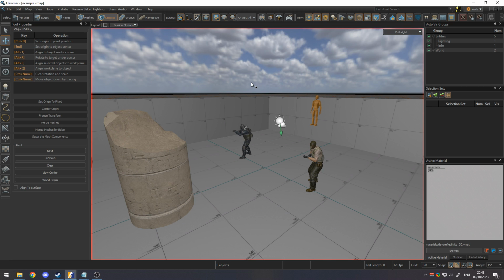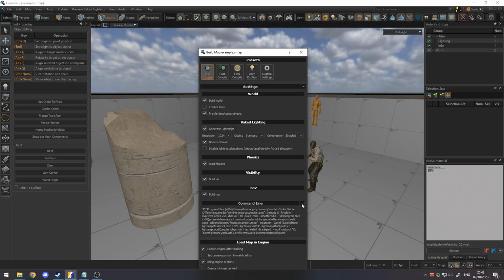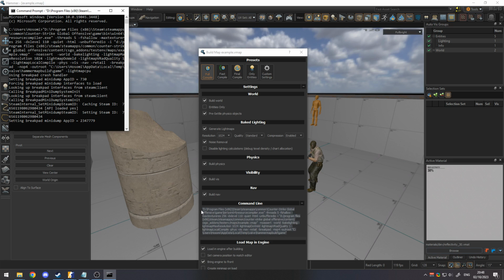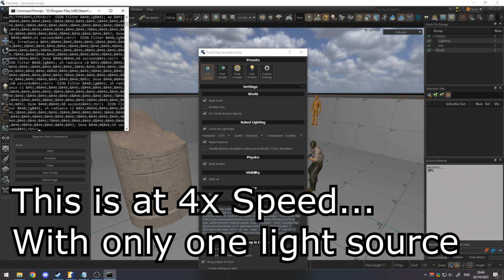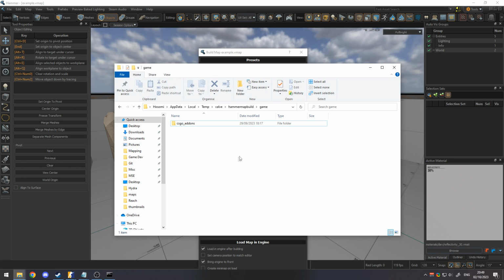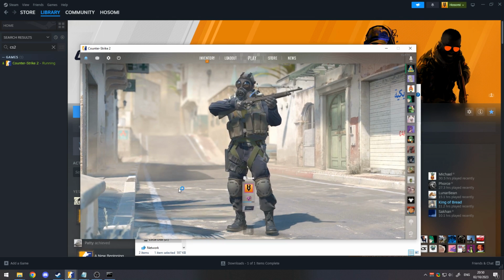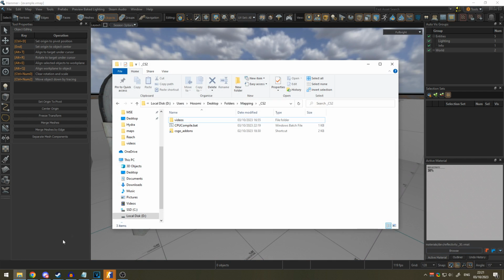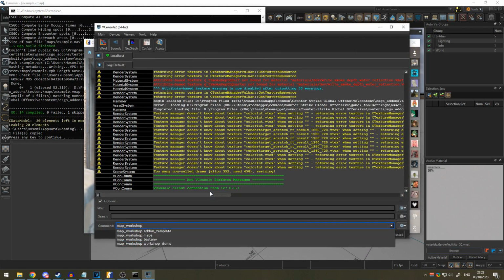How To Compile Counterstrike 2 Maps Without A Raytracing GPU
Made using the Counterstrike 2 (CS2) Tools version of Hammer for Source 2